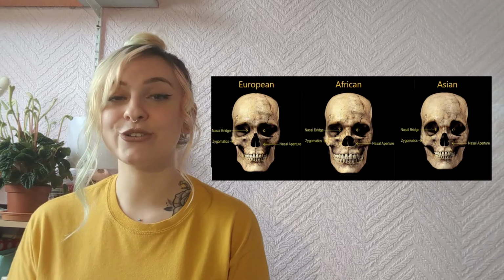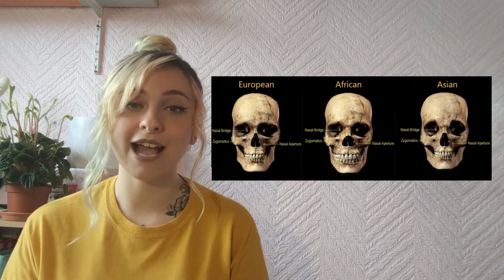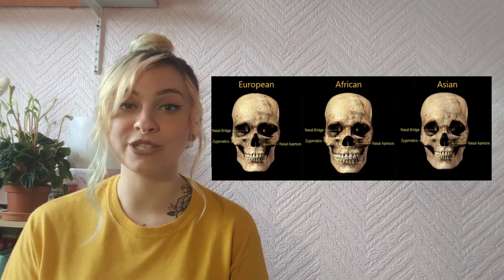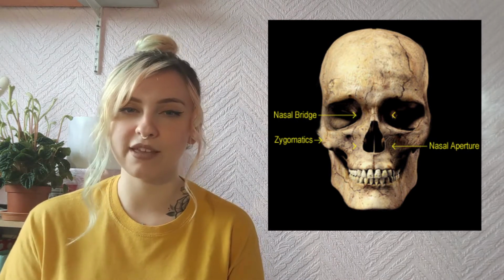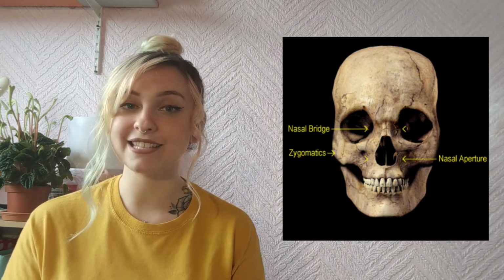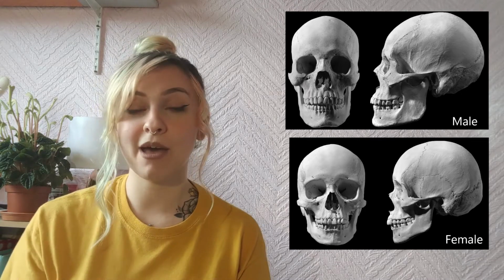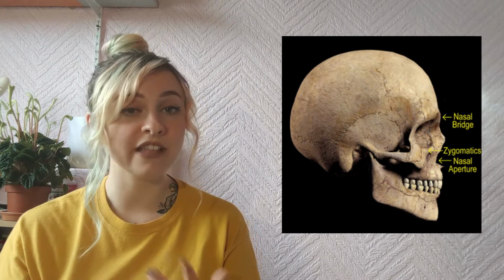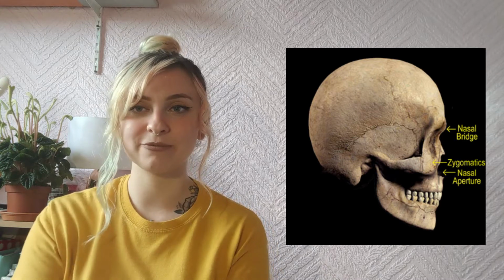Forensic Friday: Ancestry Estimation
In this Forensic Friday learning session, Heather explores another aspect of a biological profile a skeleton can contribute to: ancestry. The three different ancestral categories are explored with visualisations of the morphological differences of the skull.

Image credit: Simon Fraser University, Department of Archaeology and 'Human Osteology' 3rd Edition.